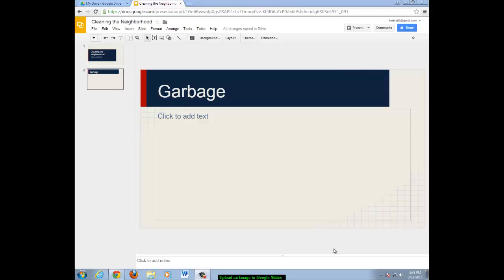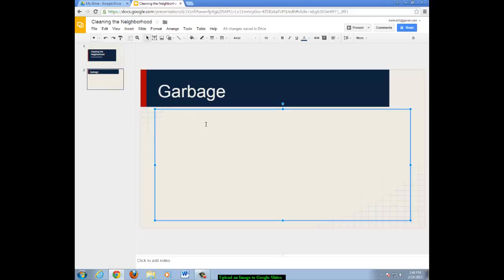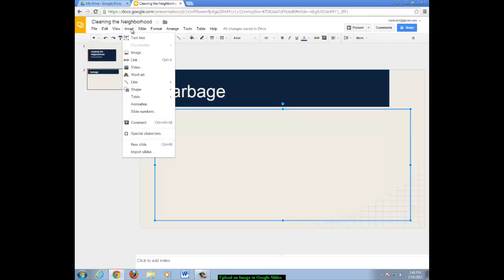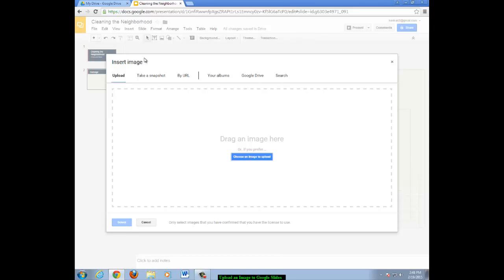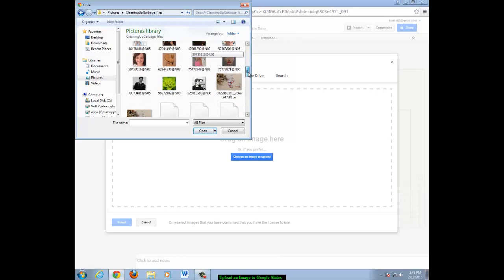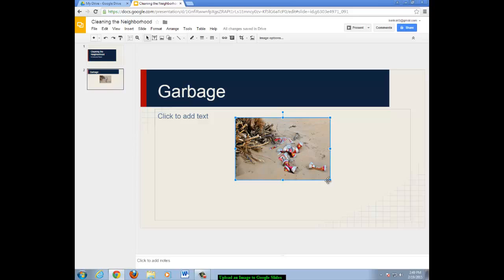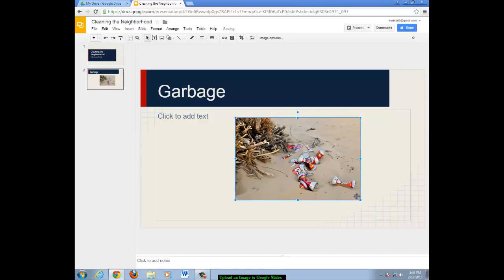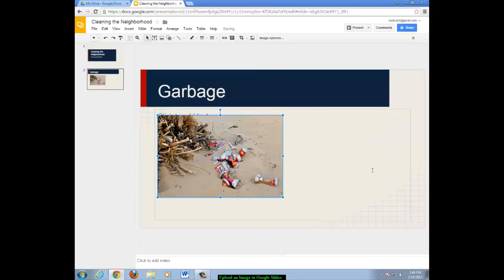Upload a Photo to Google Slides